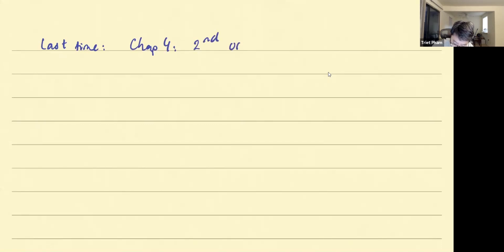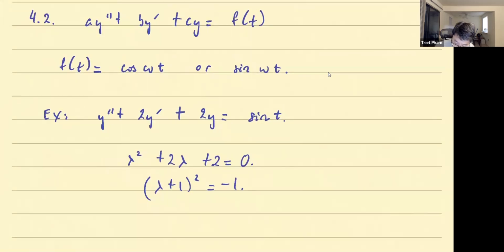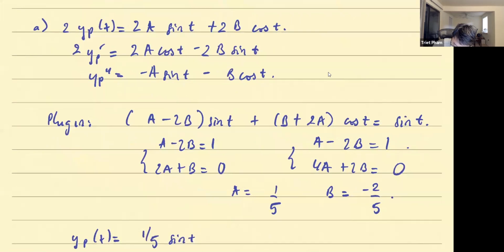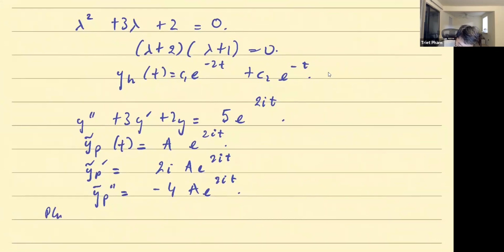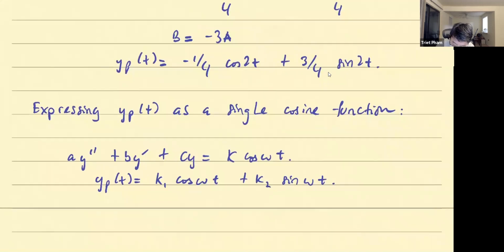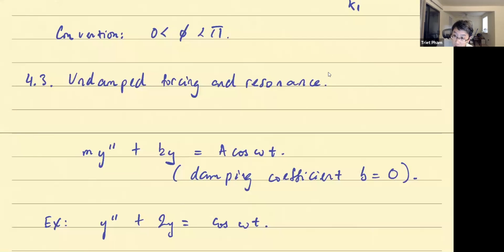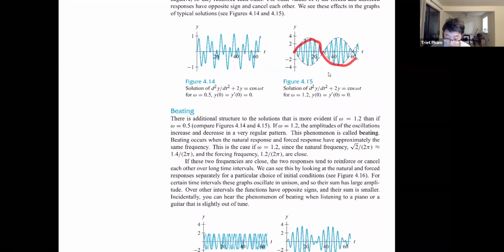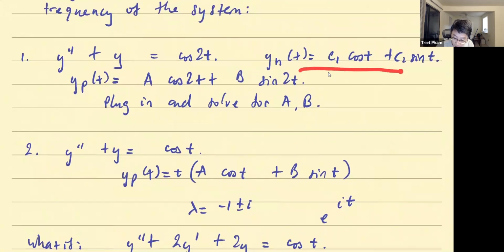GMT20201201 215820 252 TTh le 1920x972